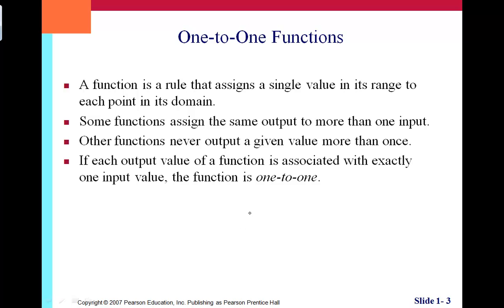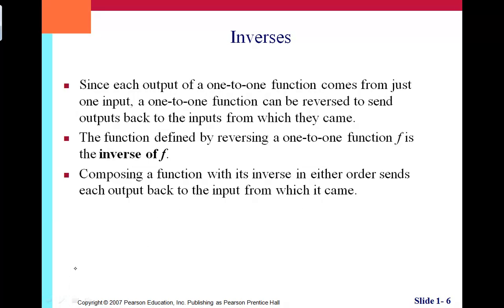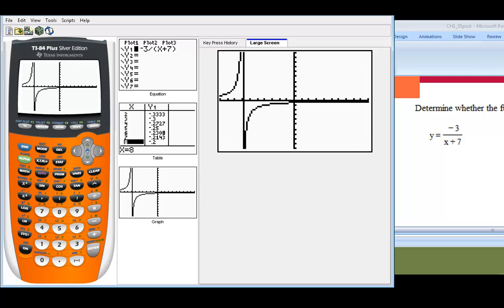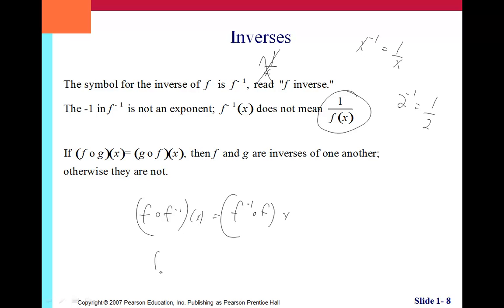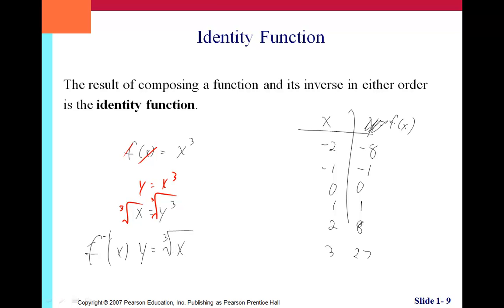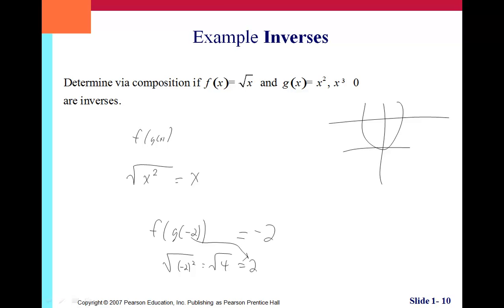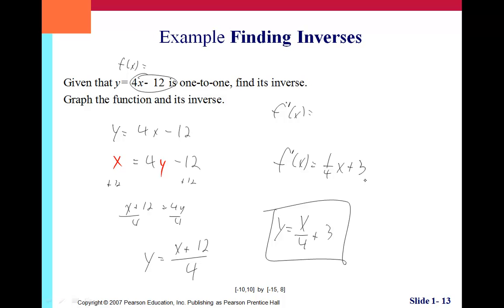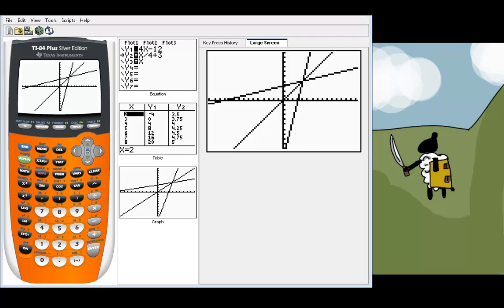Calculus 1.5 (part 1)- one-to-one / inverse functions